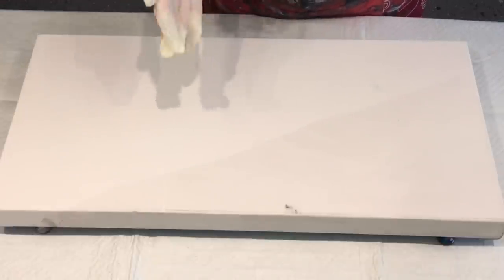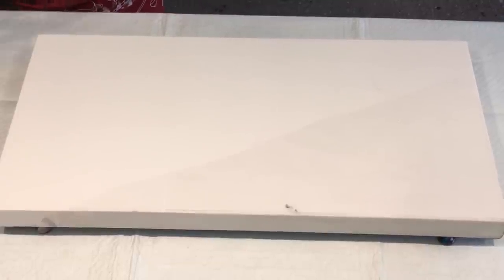Acrylic pour painting~STUNNINGLY BEAUTIFUL IN GREENS N GOLD~FAB COMPOSITION GORGEOUS EFFECTS 🤩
What you will find on my YouTube creators channel:
Few names used to describe my artist activities:
Media often used:
shabby chic.com.au online store.